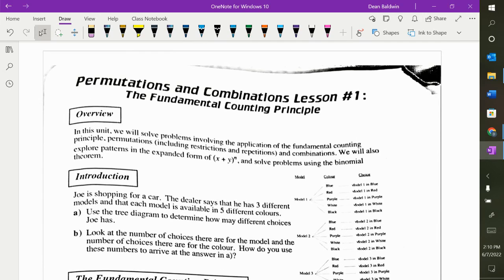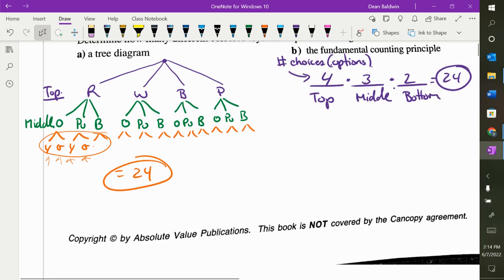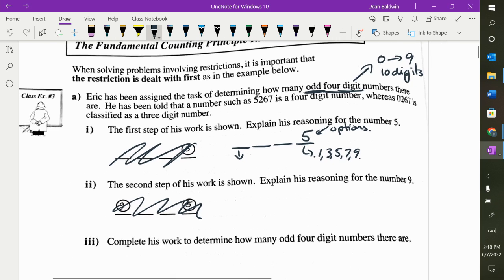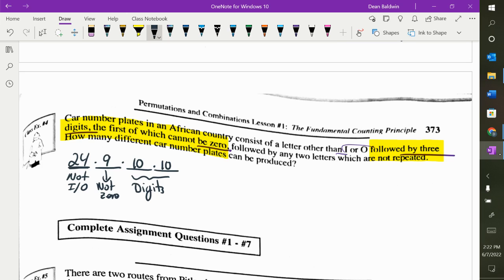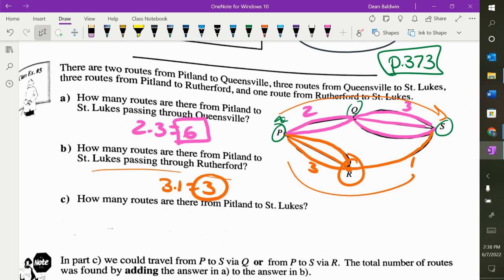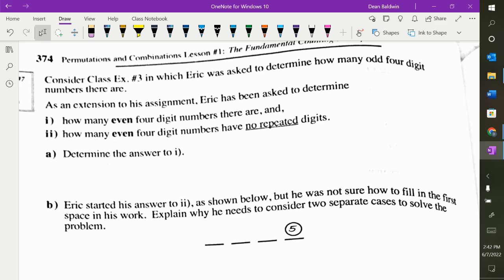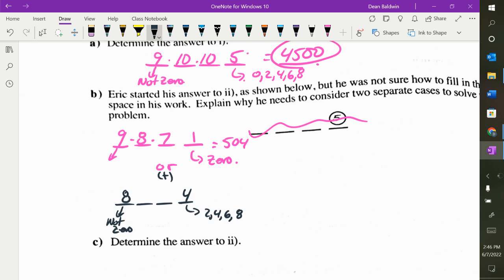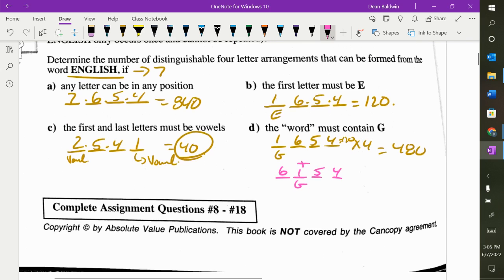Permutations and Combinations Lesson 1